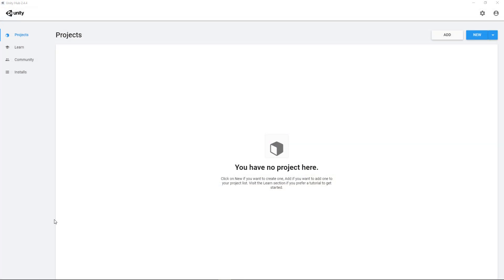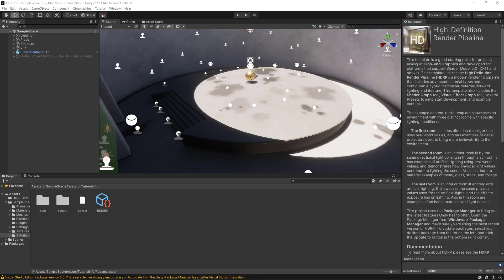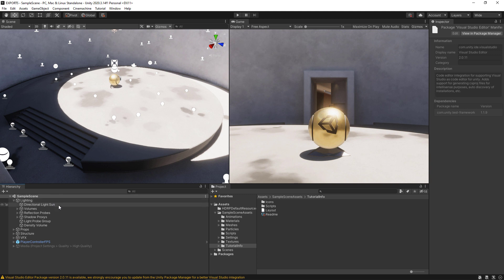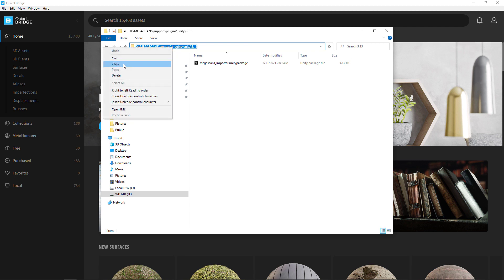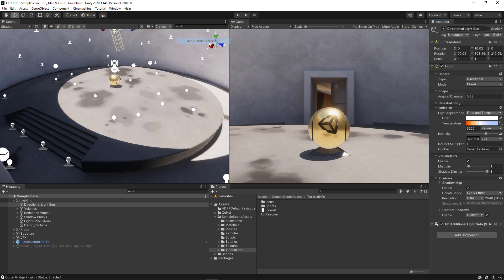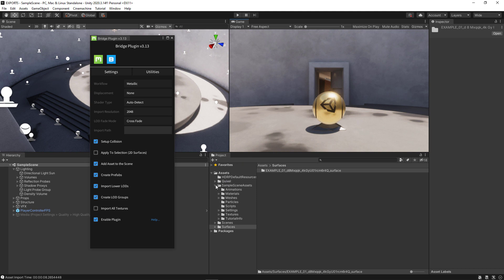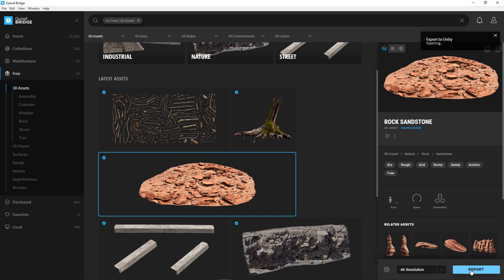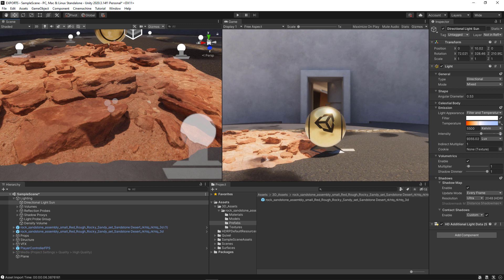Gaia - Pipelines - Exporting from Bridge to Unity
The video explores how to import assets into Unity using Quixel Bridge so that you can create high quality biomes in Gaia with content from Quixel.